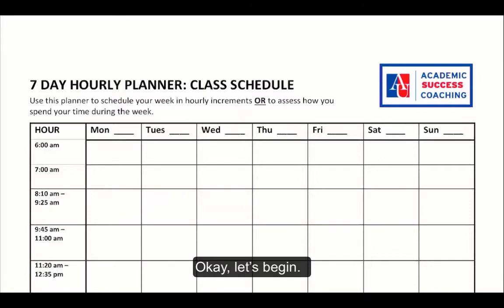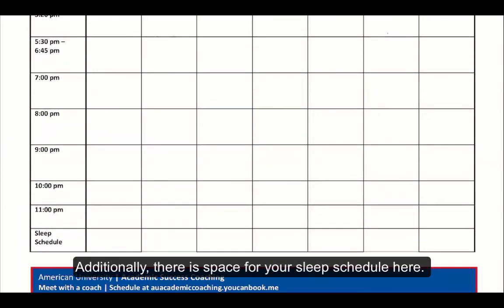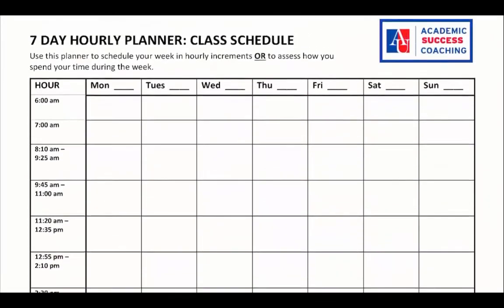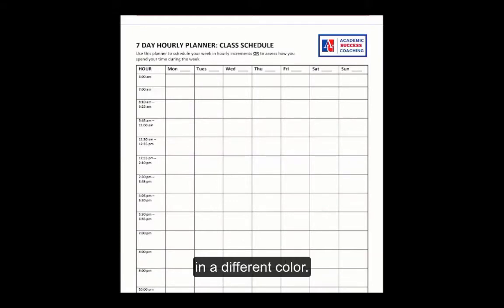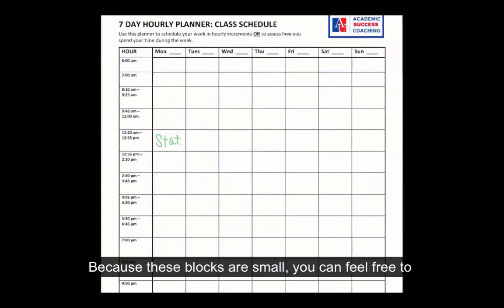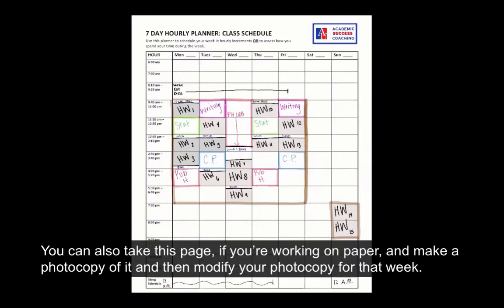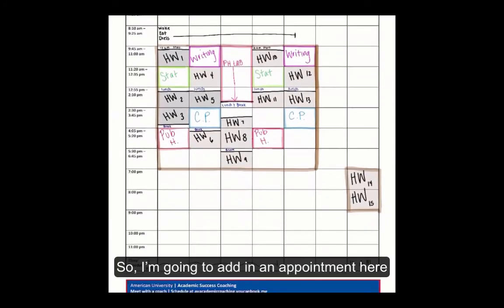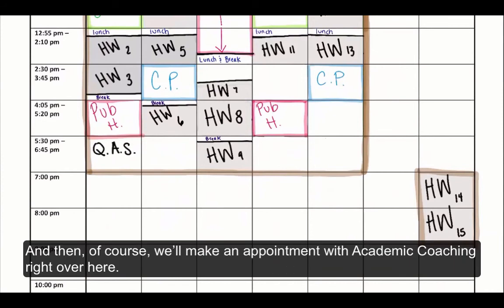7 Day Hourly Paper Planner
In this instructional video, you will learn how to manage your time more efficiently by creating a 7 Day Hourly Planner. Resource download